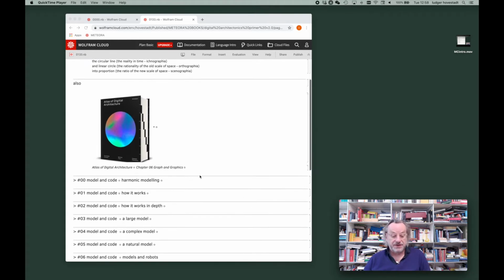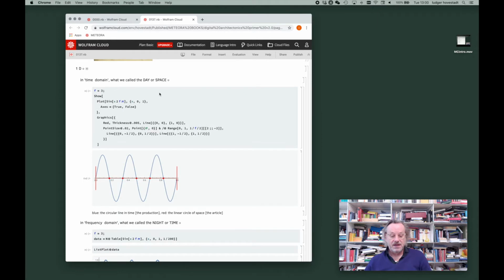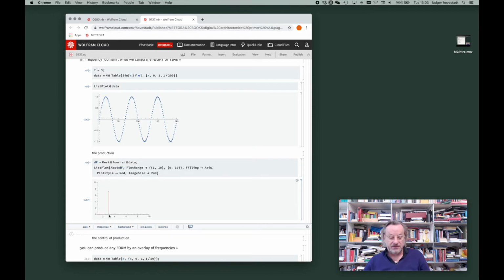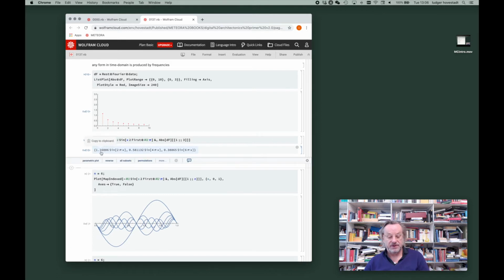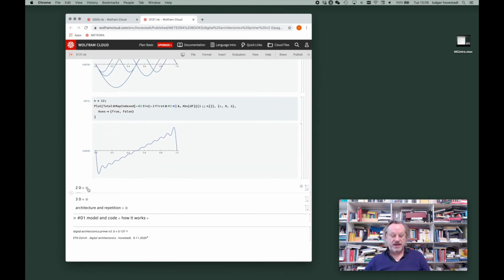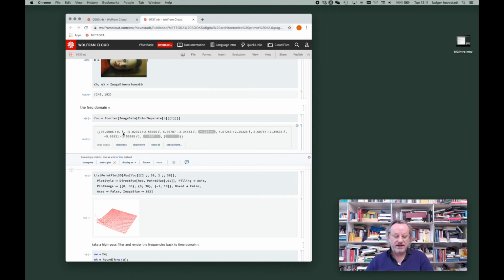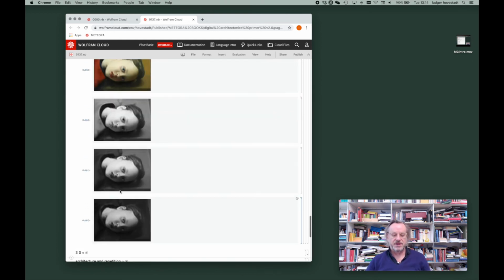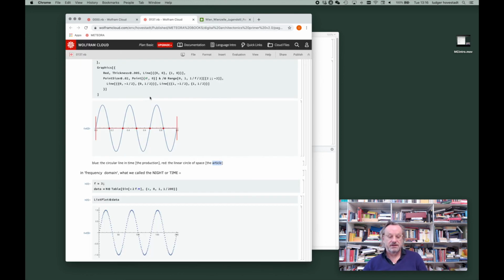MODE and CODE #00 harmonics